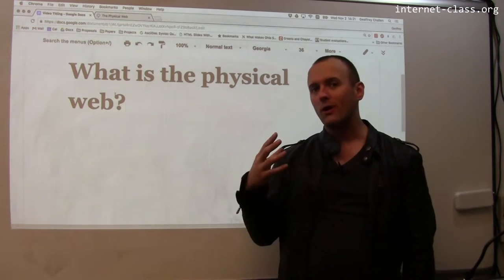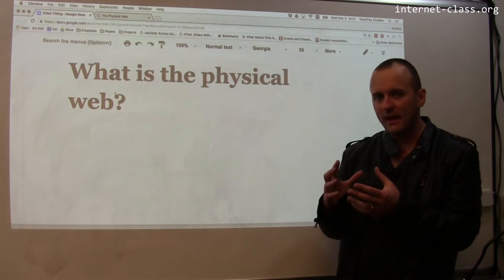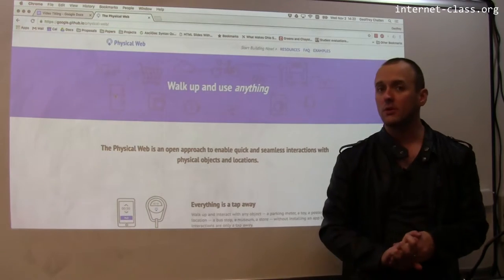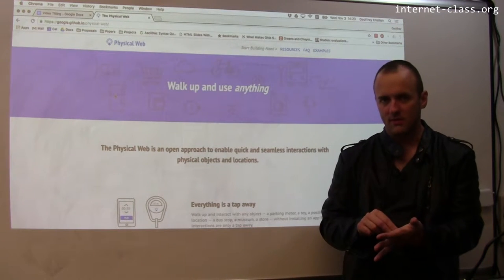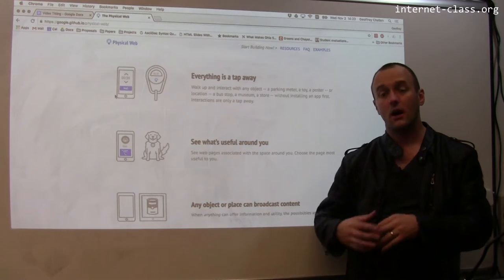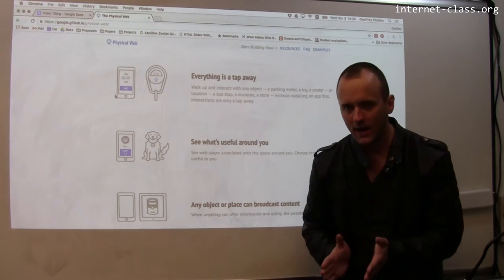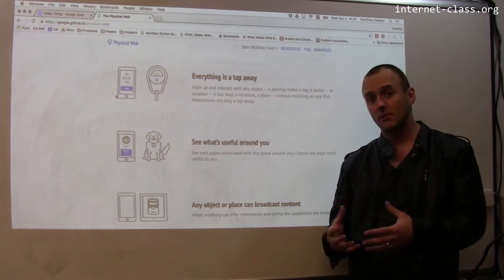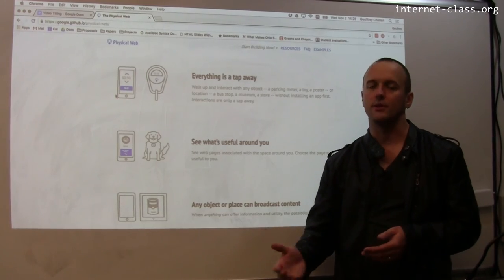What is the physical web?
The internet and the world wide web have been driven by and benefited from open and widely-accepted standards. Every web site servers documents using HTML, CSS, and JavaScript, allowing a single web browser to explore the entire web. Unfortunately, the nascent Internet of Things is not as open or well-standardized. Vendors sell competing IoT technologies with no cross-device standardization. This leaves consumers with the equivalent of multiple remote controls: one app to control my home security system, another to control my music player, and so on. Google’s vision of the physical web is trying to encourage IoT devices to leverage existing web standards.